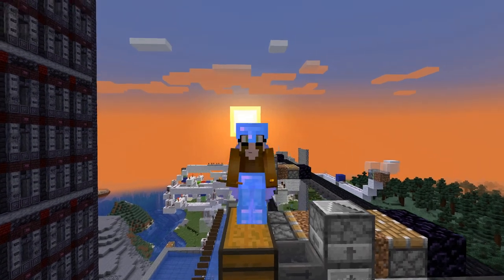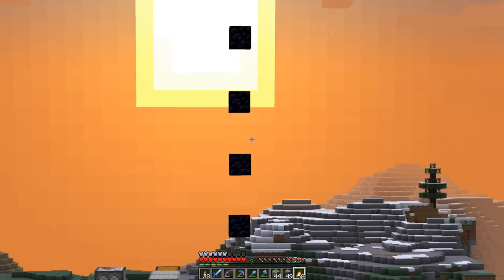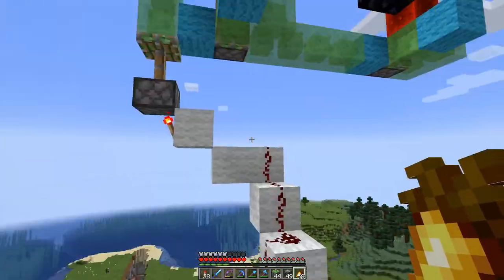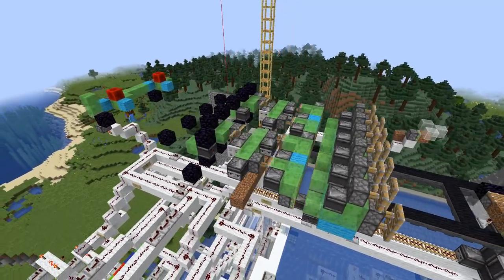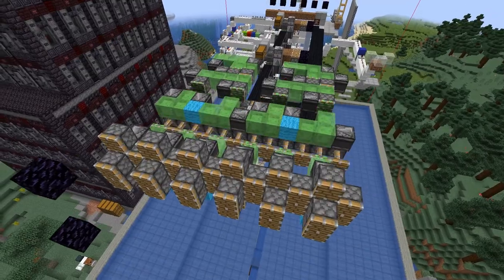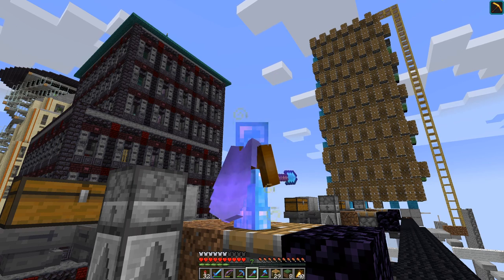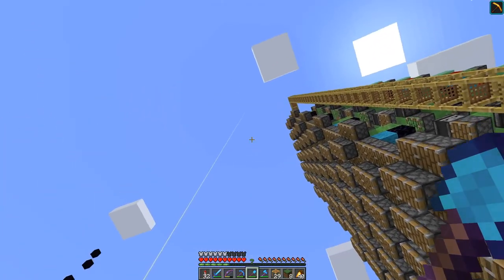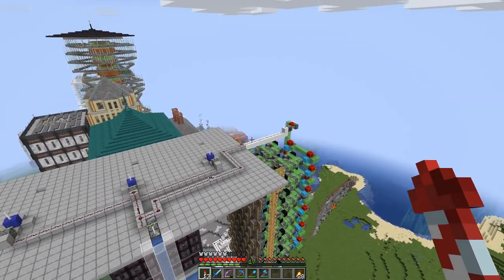Minecraft 1.17 - E79: Universal 2x2 Tree Farm Part II: Flying Piston Wall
Second part of the universal 2x2 Tree Farm with the flying machine powered piston wall.